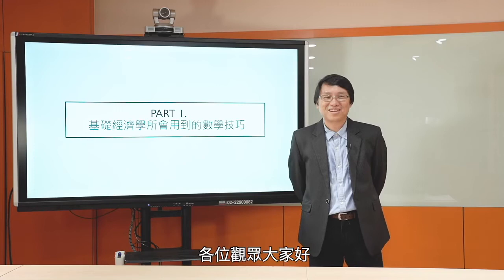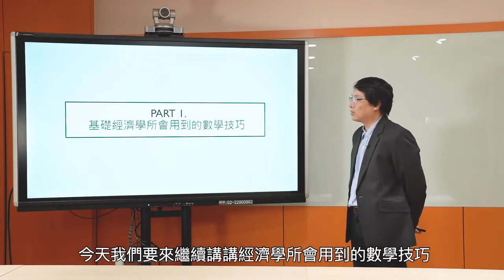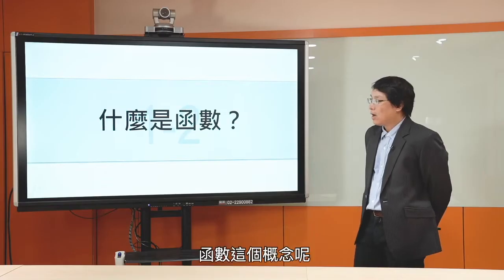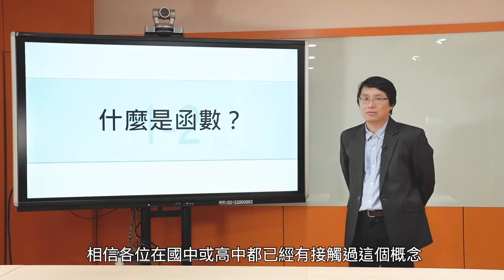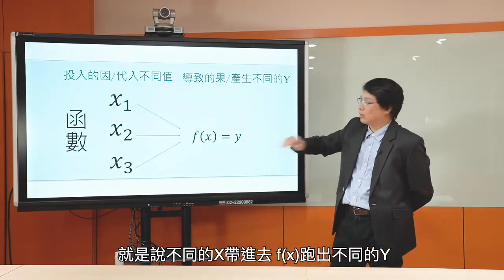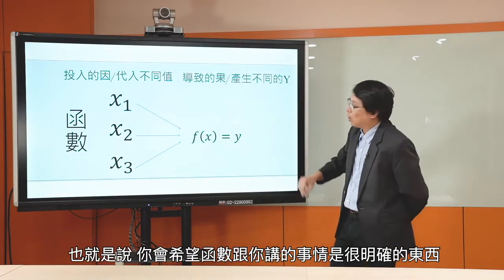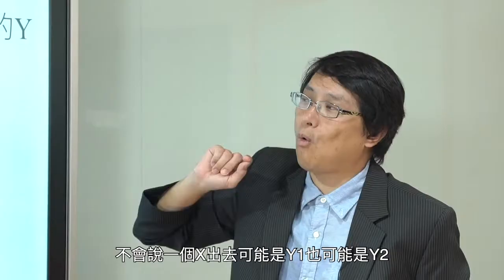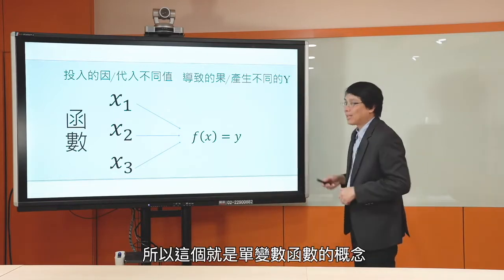經濟學108 2019 Part1 2